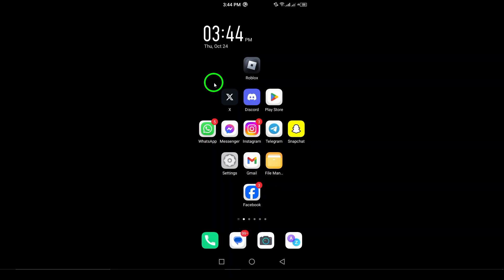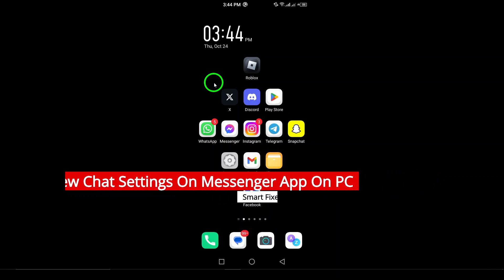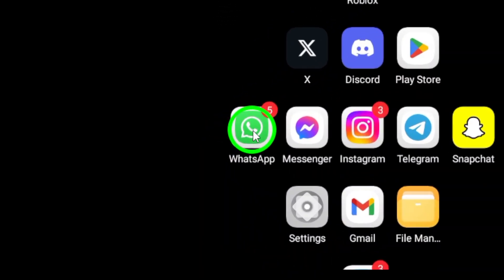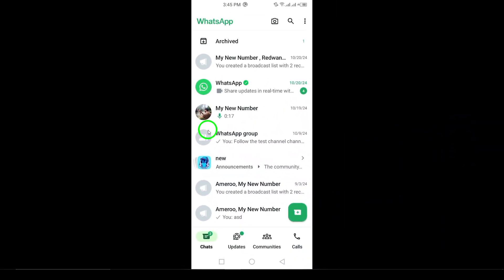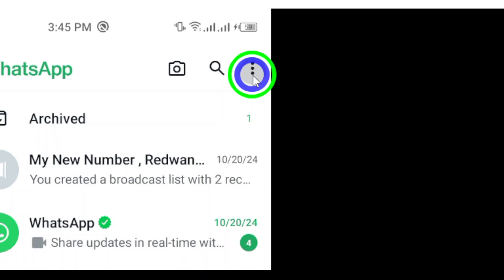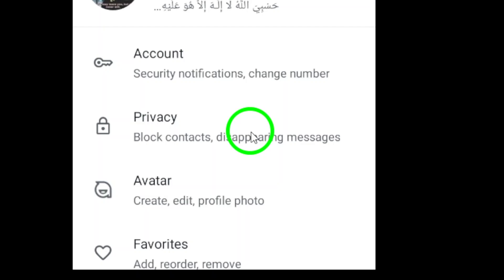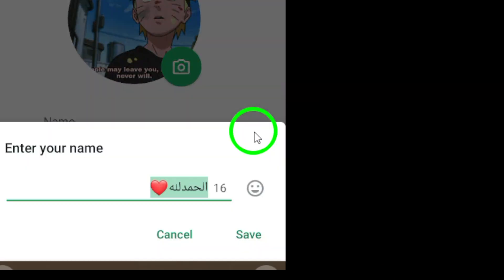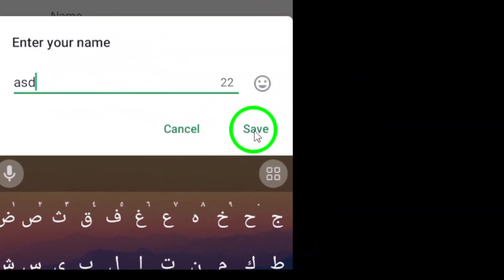How to Add Name On WhatsApp (Updated)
Learn how to add your name on WhatsApp effortlessly! This video provides a detailed step-by-step guide to help you personalize your account and enhance your messaging experience. Follow these simple steps to keep your contacts updated with your name.

Steps:
1. Open the WhatsApp app on your Android device.
2. Tap the three vertical dots (menu icon) in the top-right corner.
3. Select "Settings" from the menu.
4. Tap on your profile picture at the top.
5. Tap the pencil icon (edit icon) next to your name.
6. Enter your name and tap "OK" to save it.

Chapters:
00:00 Intro
00:12 Soultion
01:05 Outro